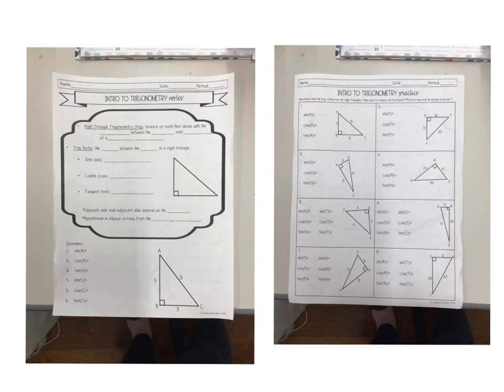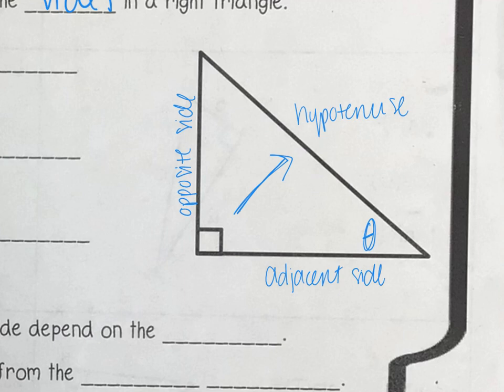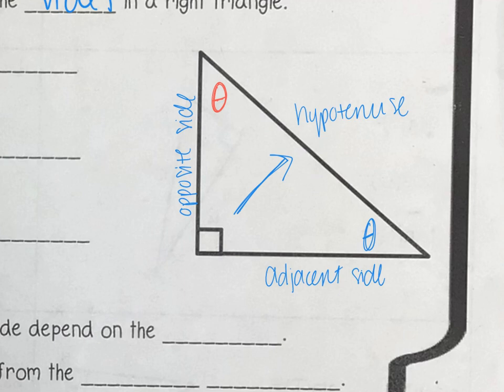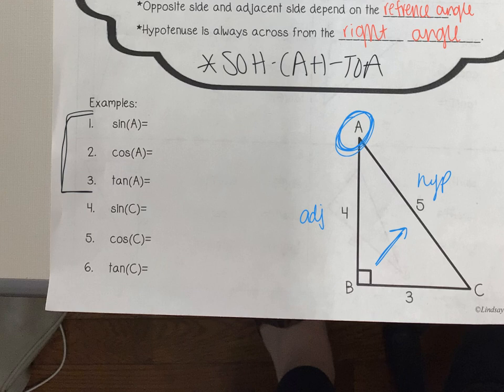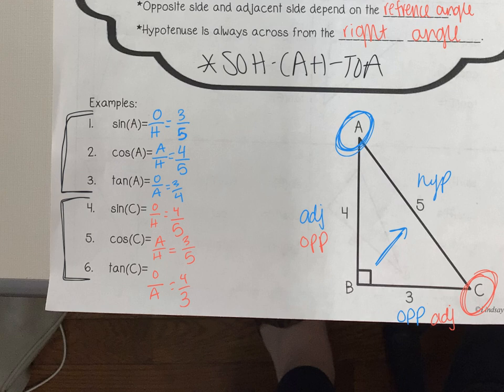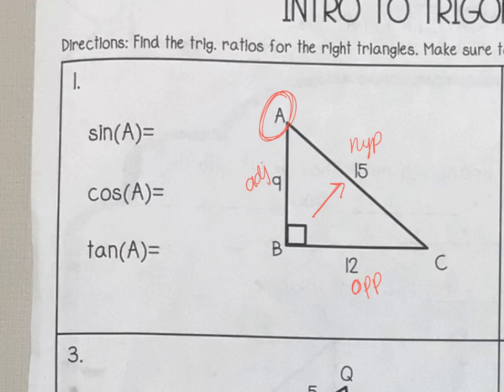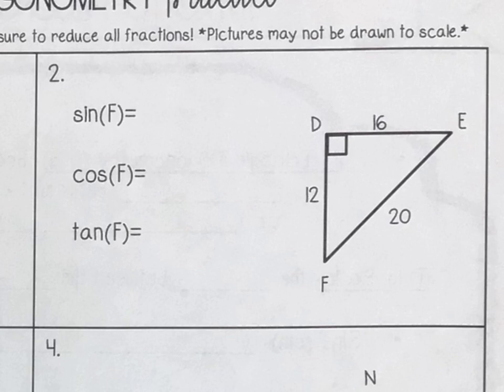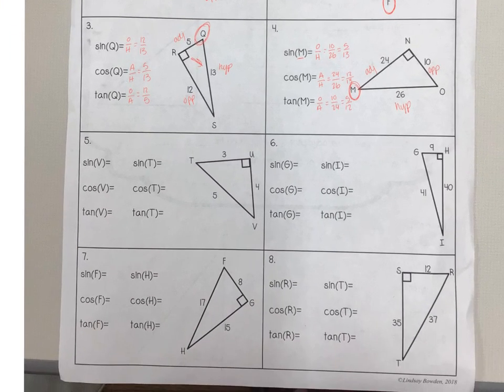Unit 7 Lesson 1